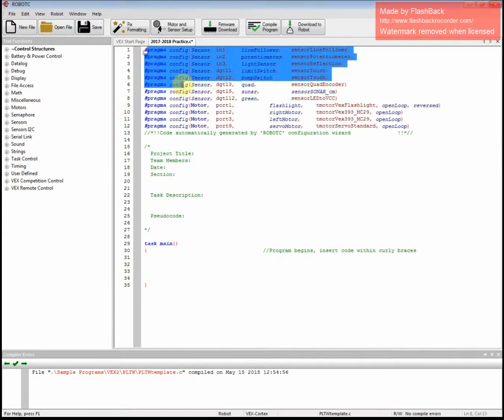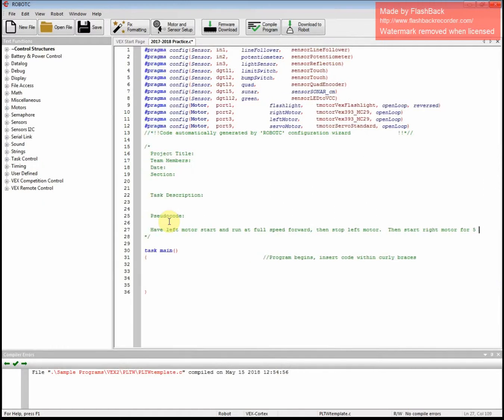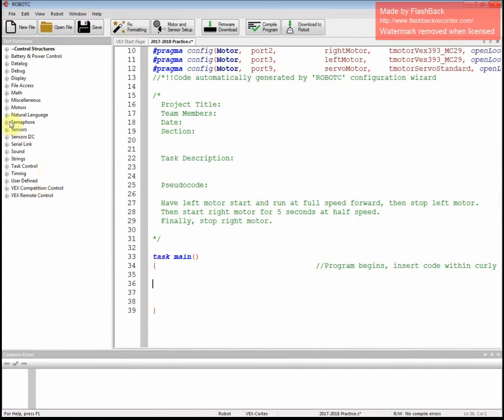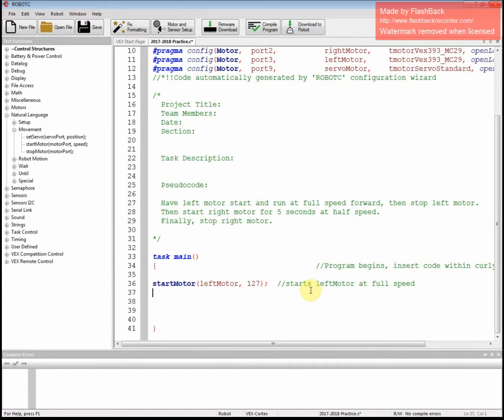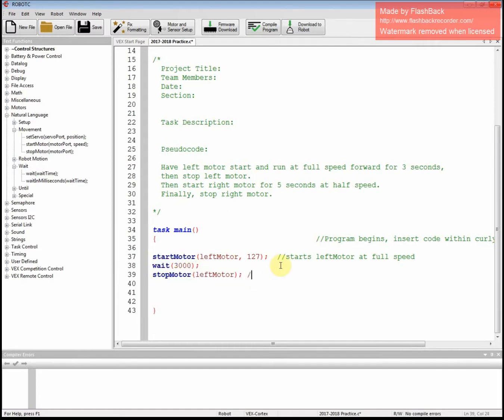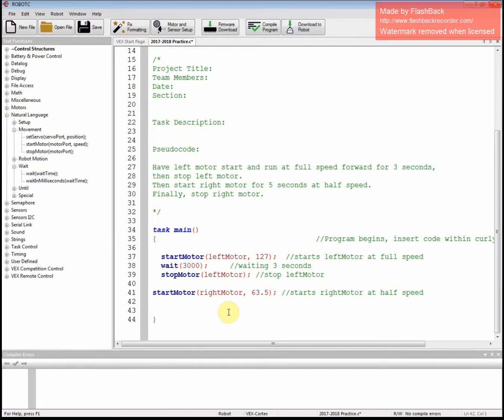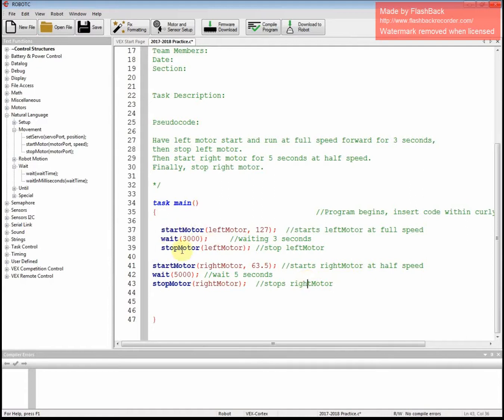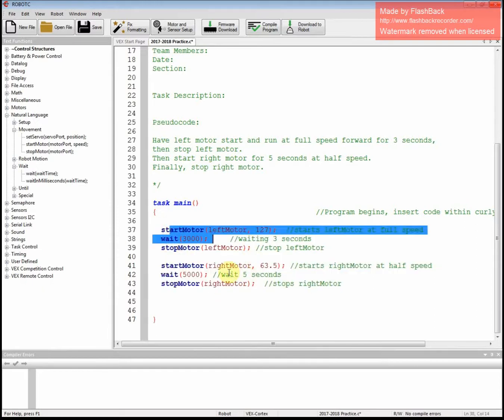RobotC: Just starting to use motors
This video shows how to do simple starts, waits, and stops of motors in RobotC.  This is designed for beginners and those that haven't done any coding before.

If you have any questions or comments please leave them below.  If you want to see the activities I do in my classroom follow me of social media.